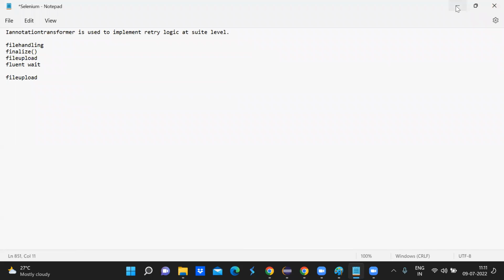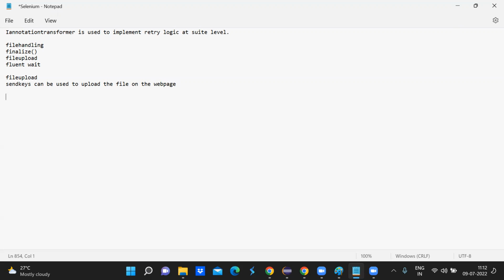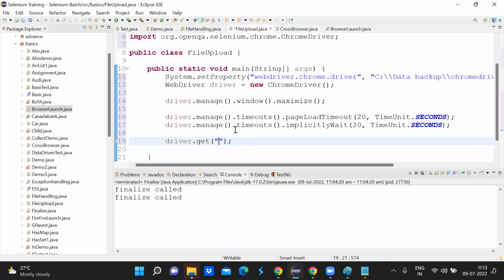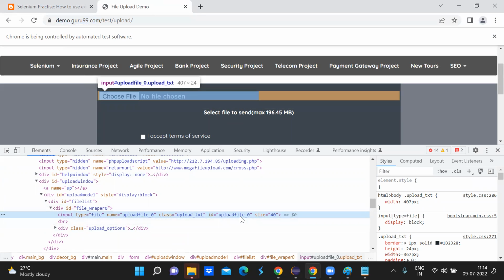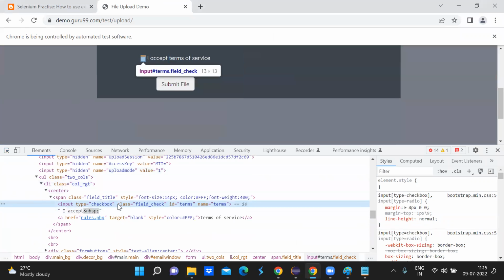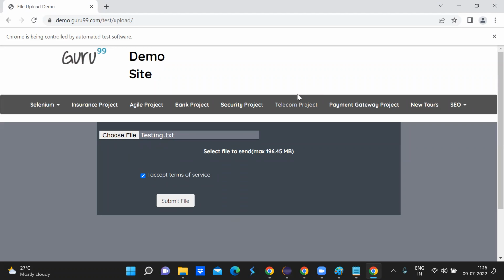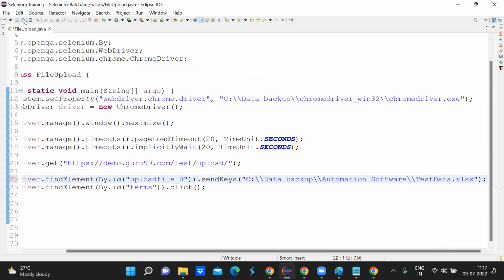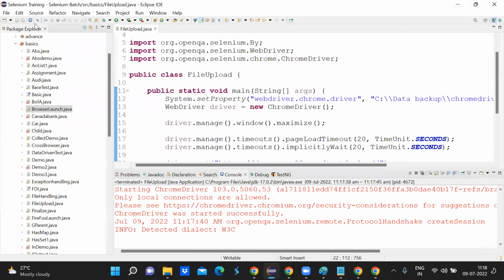#27. How to upload a file in a Web application using Selenium WebDriver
How to upload file on the web page using Selenium API Command.